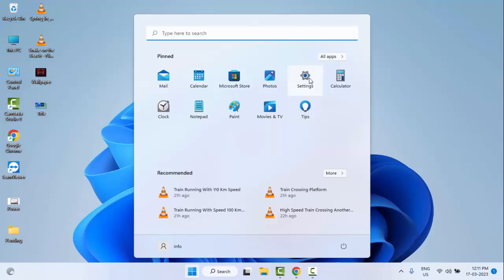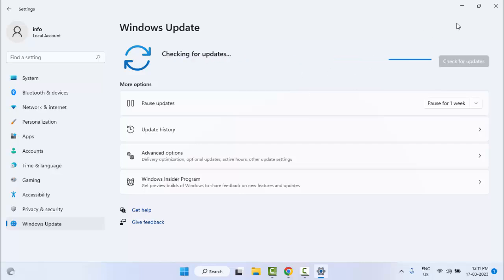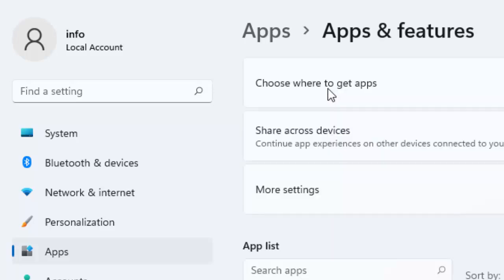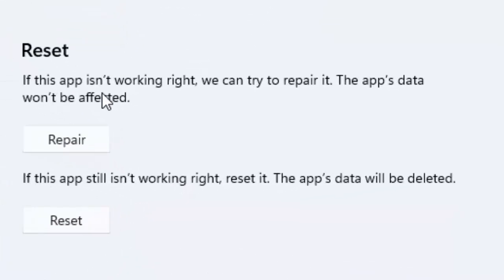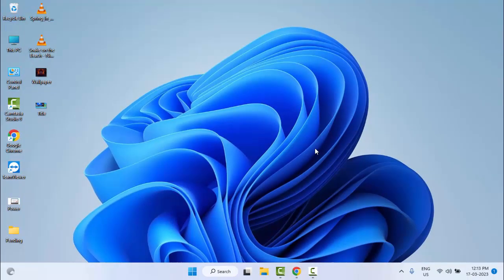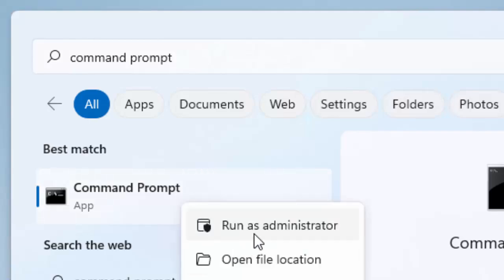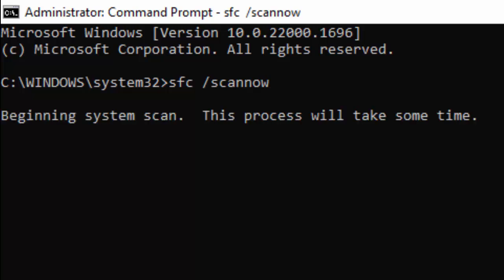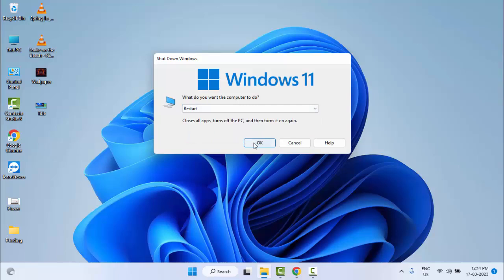Fix Hanging Or Crashing Apps Message In Windows Store Apps Troubleshooter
In this Tutorial I will show you, Fix Hanging Or Crashing Apps Message In Windows Store Apps Troubleshooter.